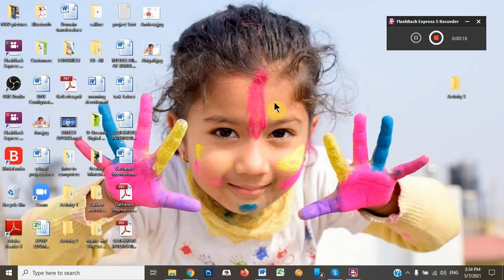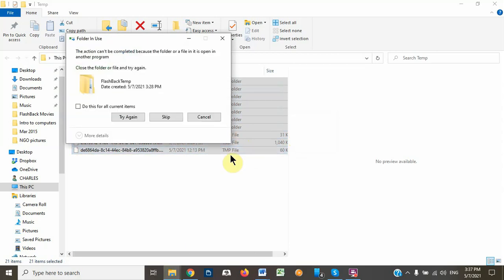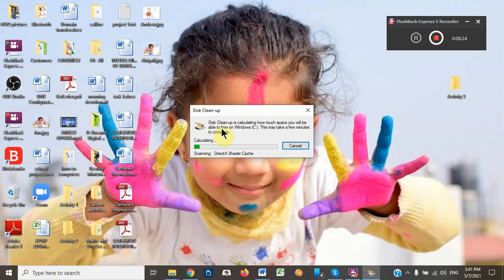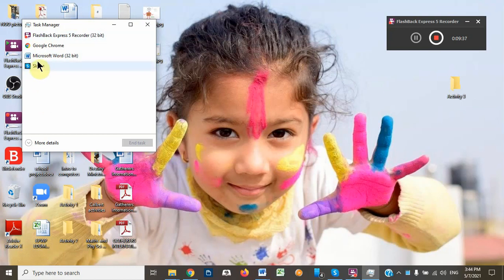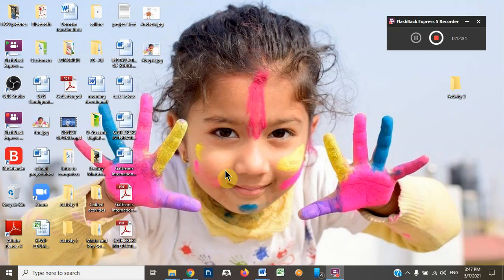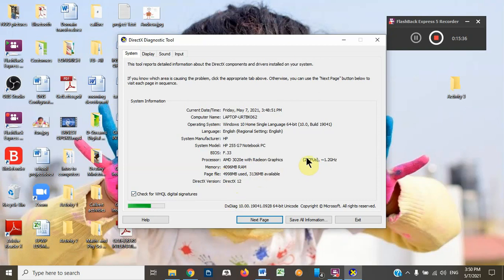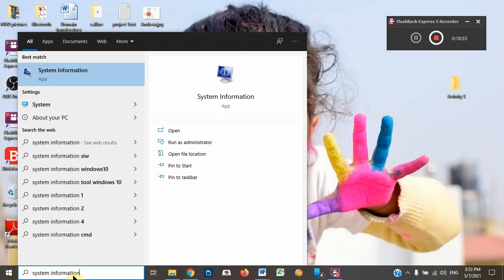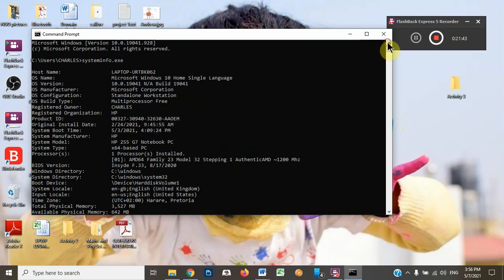Lesson 6: Introduction to Computers - 6